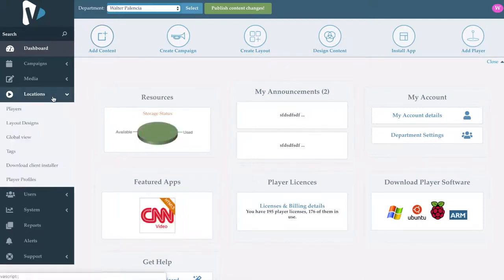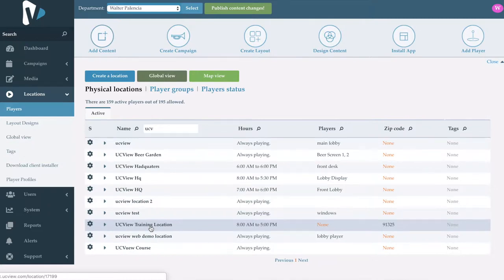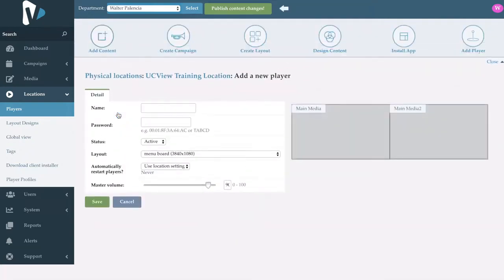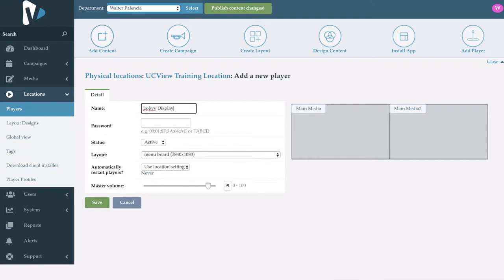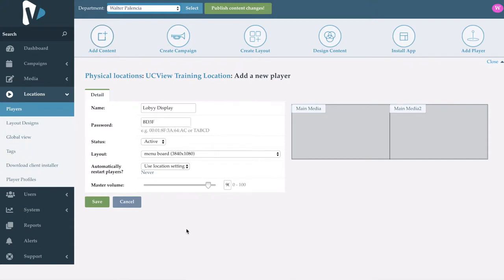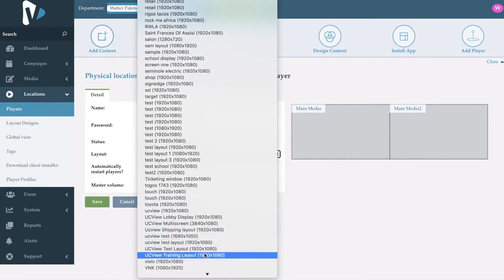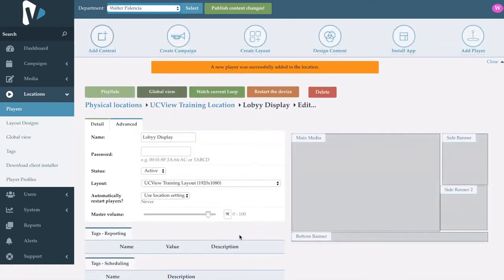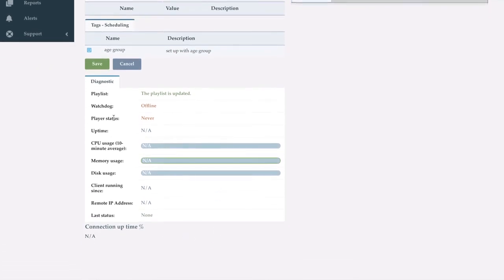Adding A New Player in UCView